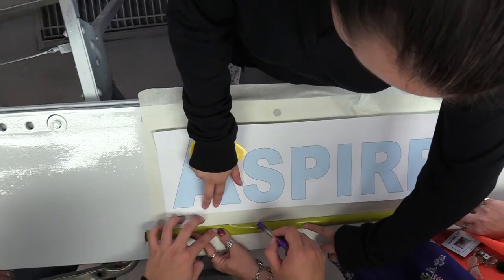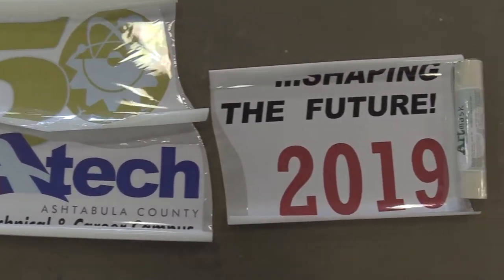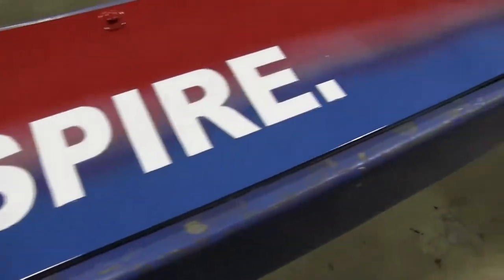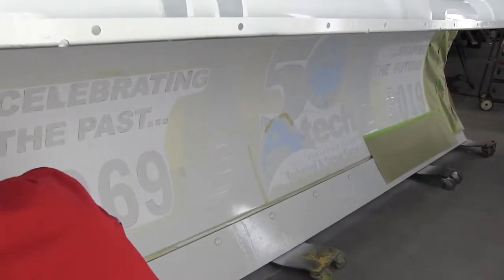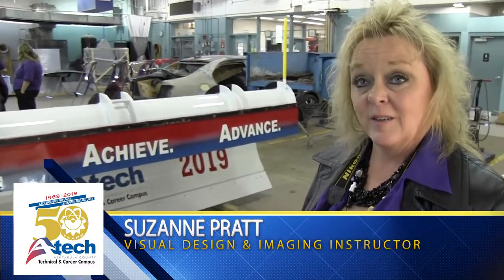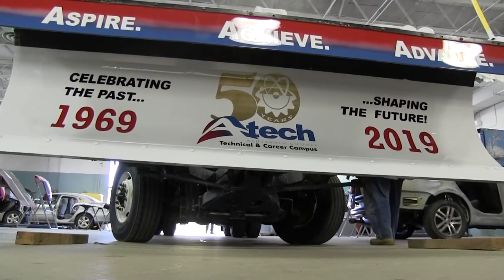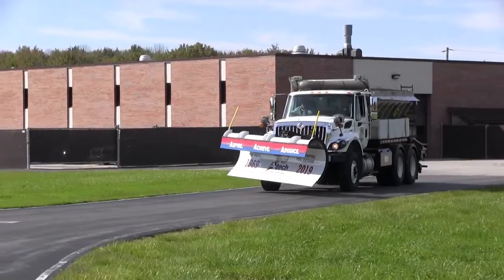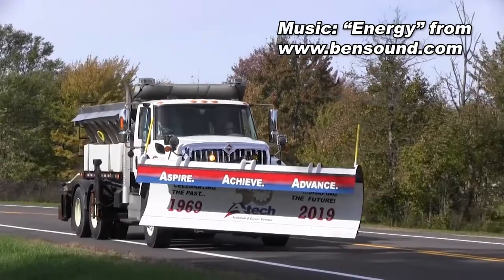A-Tech Students Paint Snowplow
A-Tech Students in Visual Design & Imaging team up with Auto Collision Technology students to paint a snow plow for the Ohio Department of Transportation.